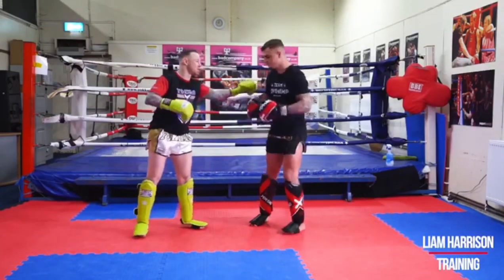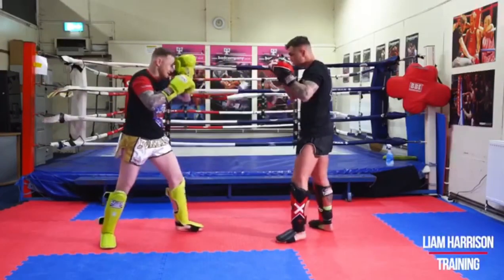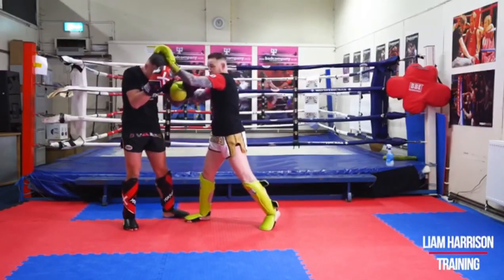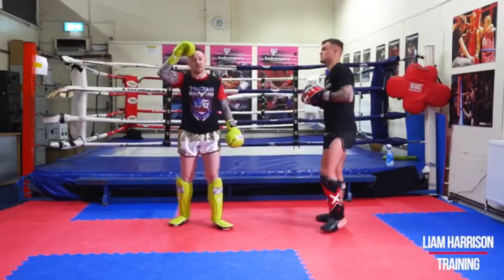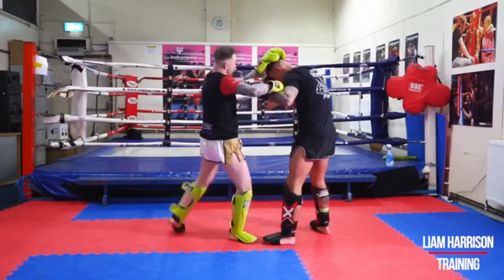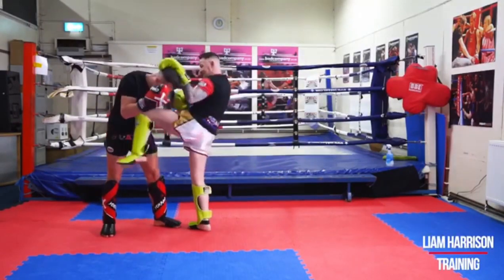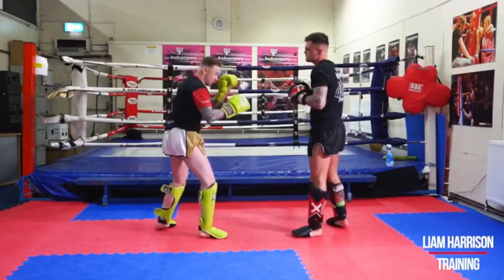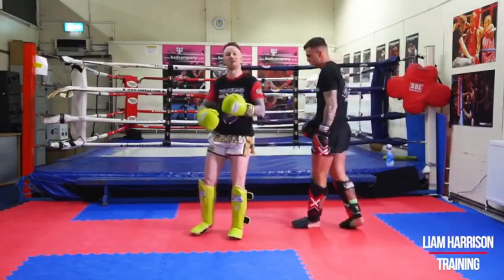RIGHT KICK FAKE TO LAND KNEES, ELBOWS & A TAKEDOWN TUTORIAL BY ANDY HOWSON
Here I show you how to fake the right body icon drawing out your opponent/partners block to enable you to land an effective knee & elbow strike and finish it off with a high scoring takedown.